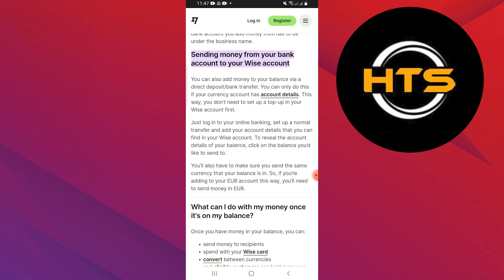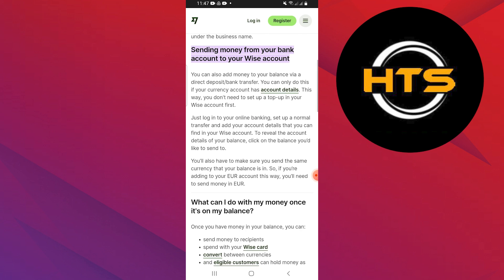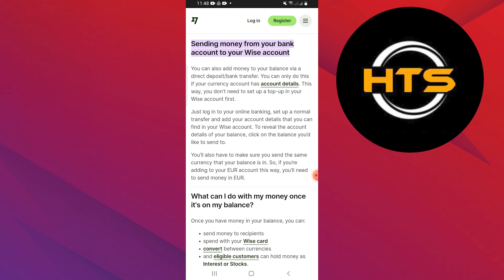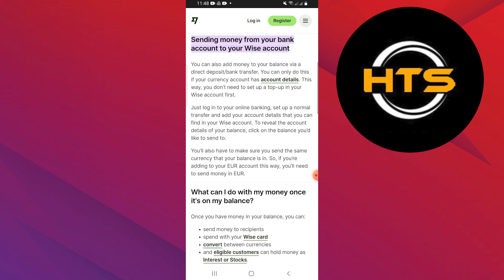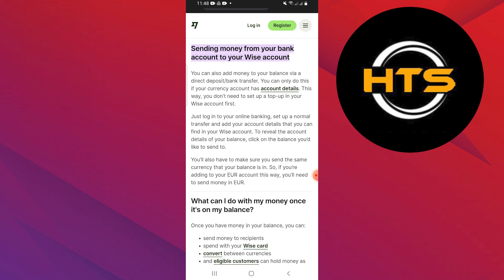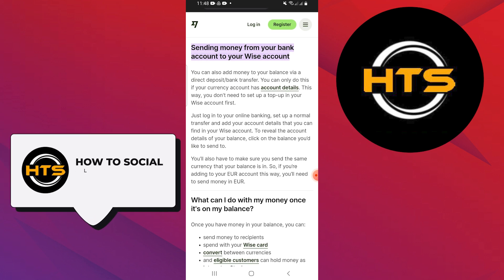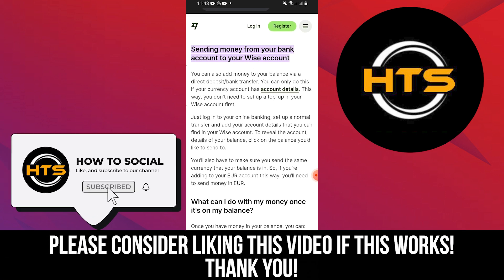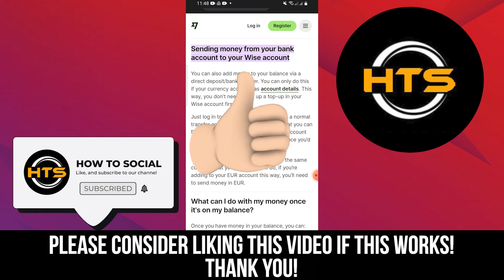How To Send Money To Wise Account From Bank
Hey everyone! Welcome to this how to send money from wise to bank account 2025 video tutorial.

If you want to know how to transfer money from bank to wise and how to send money from bank to wise, this video is for you.

In this video we will show you how to transfer money from bank to wise account and how to transfer money to wise account.

The steps on how to send money to wise account and how to send money to wise from bank is easy.

After watching this video, you will find out how to send money from bank to wise account and how to transfer from bank to wise.